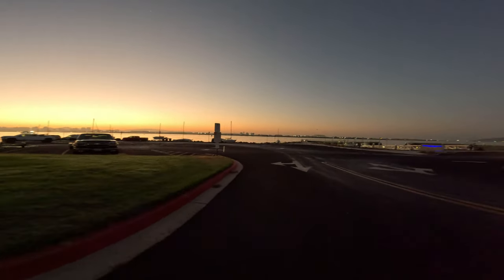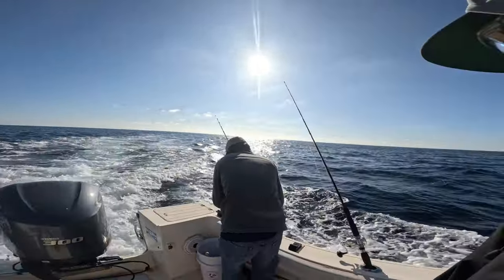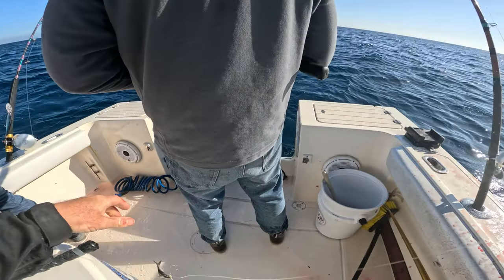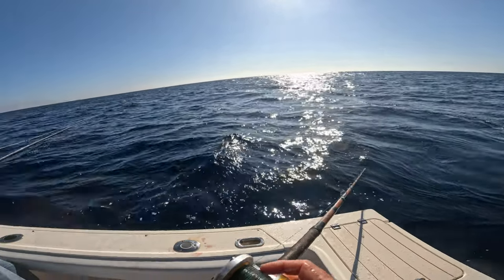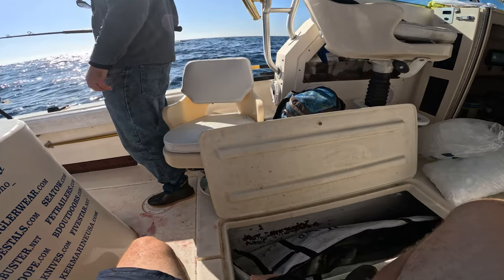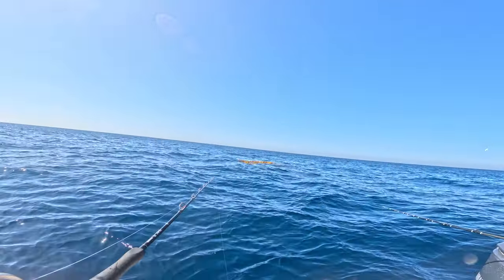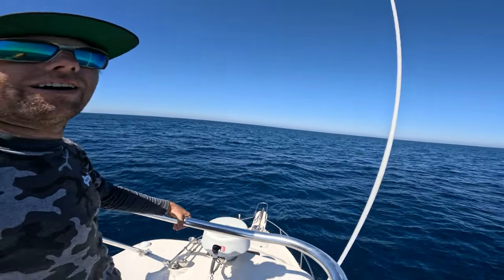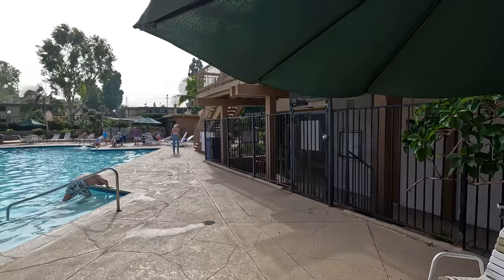Yellowtail Fishing Kelp Paddy Offshore San Diego in October SDFS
SOLO SKIFF GEAR:
3 Gallon portable marine gas tank